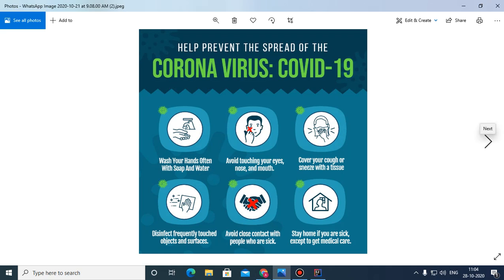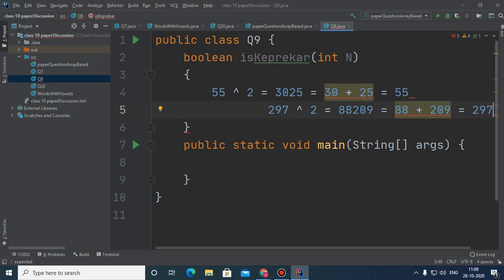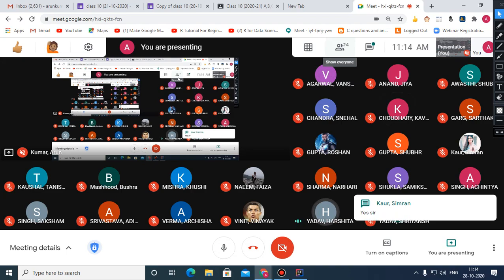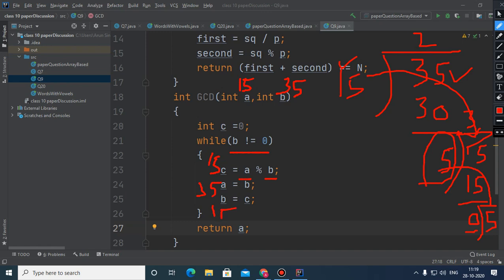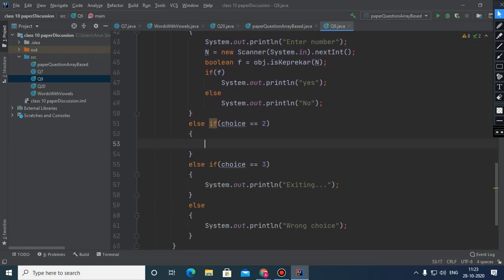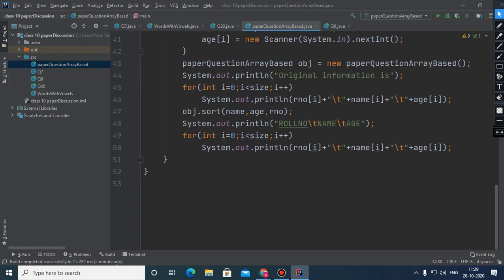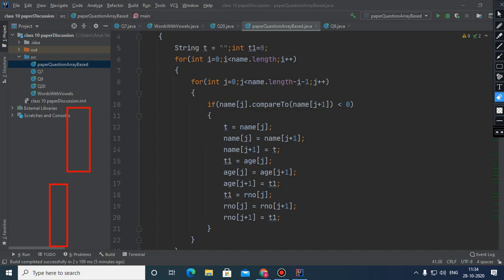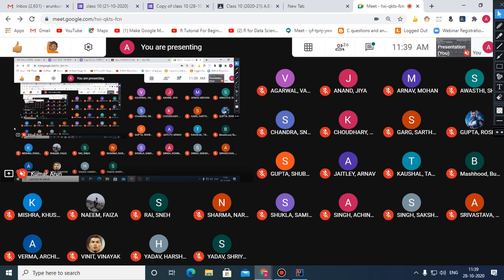class Recording class X (Date : 28-10-2020)